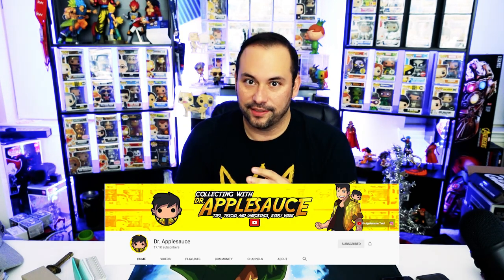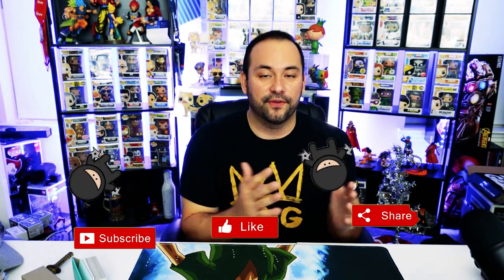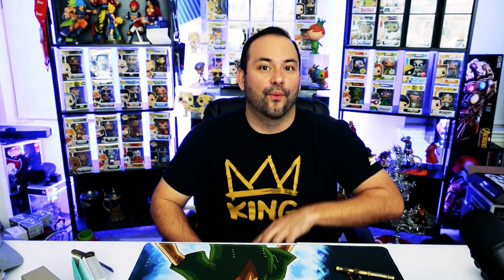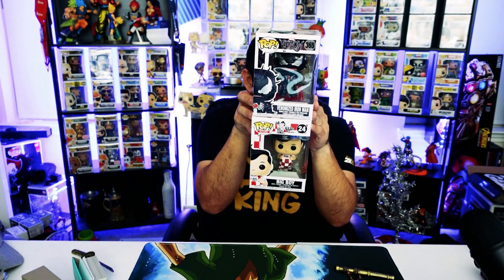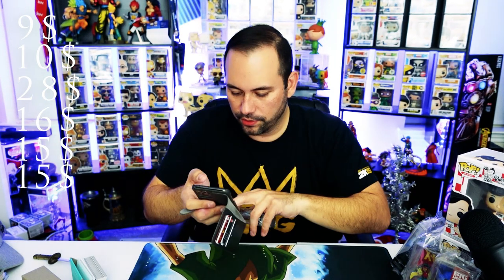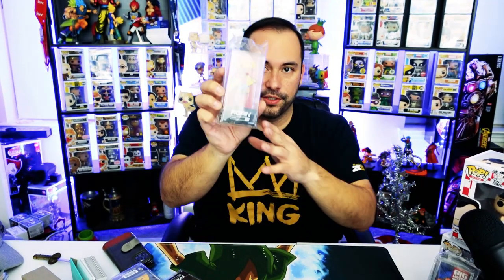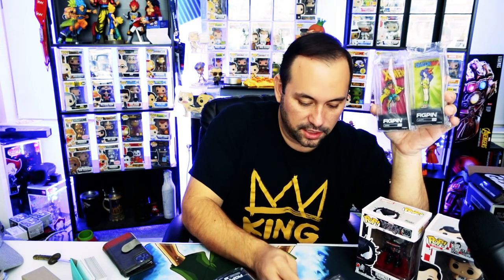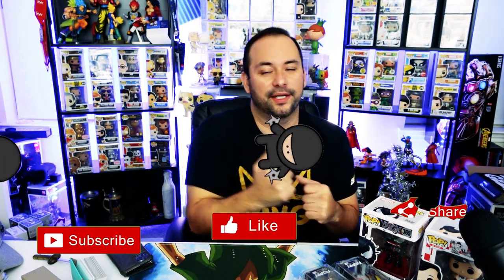Funko Fight!!! Funko Pop Mystery Box Battle VS Dr.Applesauce! Winner Takes an Item!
2 boxes, 2 Youtubers and one winner.. Who will win the ToyUSA2011 Mystery Box Battle between Me and Dr. Applesauce! We are testing out these 60$ Toyusa boxes that have Figpins and Funko Pops... Letssee what these are all about.. Do we pull identical items and this is a productdump or can we hit a grail?!?!?!

Make sure to go watch Dr. Applesauces video linked below!!

Also,Checkout our Podcast the Pop Culture Experience!!

If anyone is interested in sending anything my way please ship to the address below!

Mailing Address:
M Stavi
950 Corbindale Rd #100

 MYSTERY BOX Companies:

Smeyeworld.com
Insta - @Smeye_World - On Instagram

Big Apple Collectables!

Check Out Nerdzcorp.com

Channels To watch!

"Heartbeat, Regular, Single, 01-01, LOOP.wav" by InspectorJ of Freesound.org